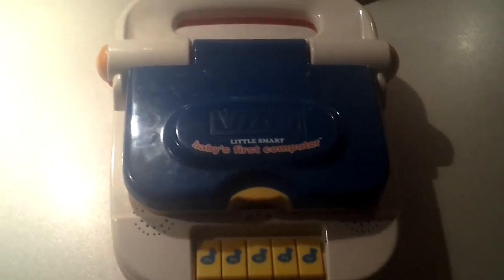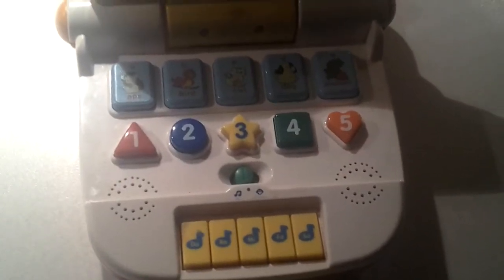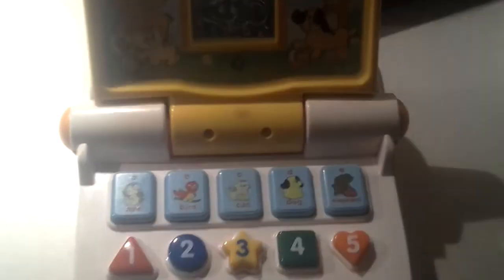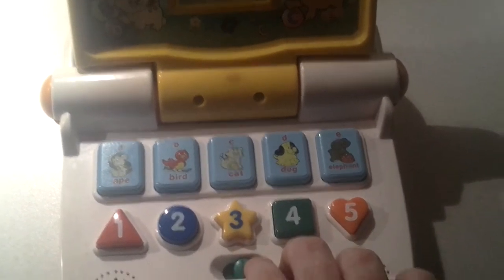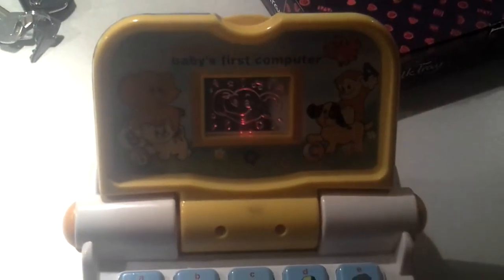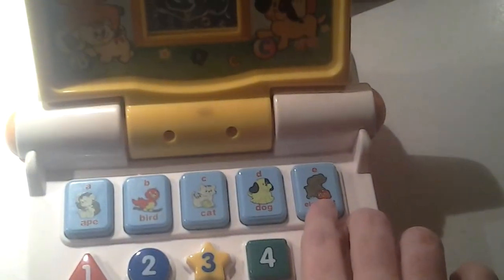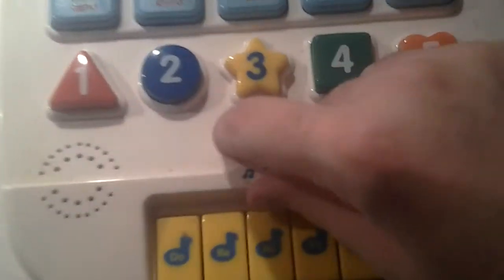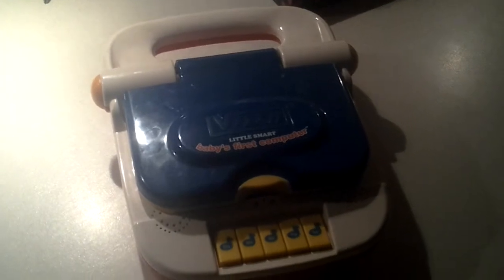How to Play VTech Little Smart - Baby's First Computer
This is a VTech logo.
The VTech logo come from mid-1990s.
In 1980s The First VTech logo not shown before.
In 1990s There have VTech Toys came from Toys 'R' Us
That VTech Little Smart come from late-1980s

Date: 03/08/1993